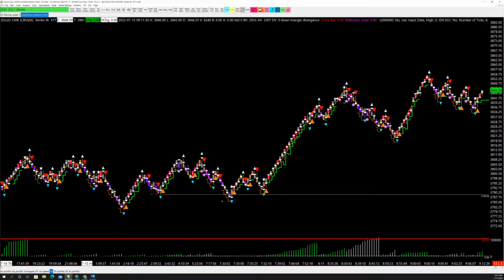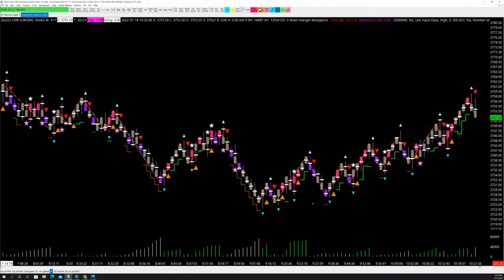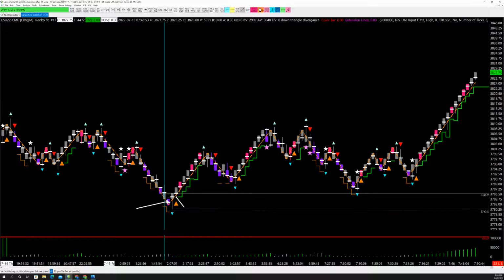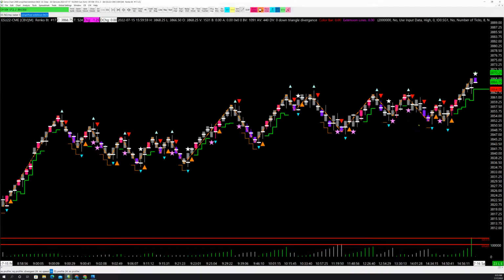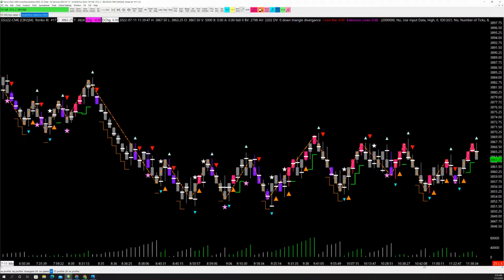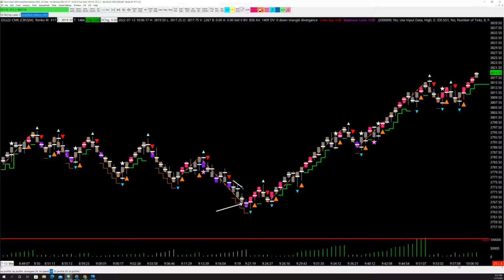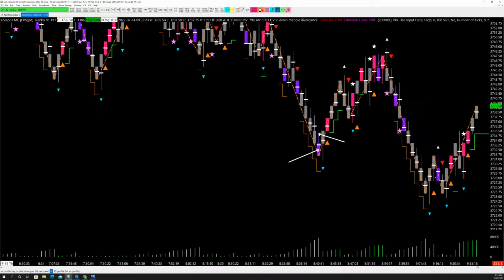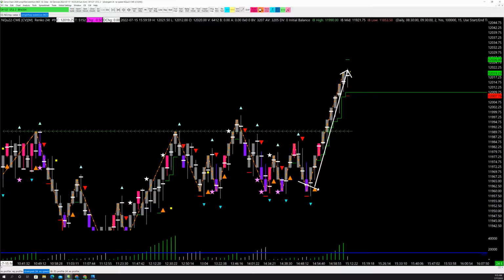Using the Purple Bar SOLO Trade to hit consistency, great RR and controlled Risk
Team TnP Uses the SOLO Purple Bar Trade To hit consistently high RR trades with low risk and high RR,   This tutorial shows precisely how to find the trade and execute it.   Its very effective both long and short in ES NQ .